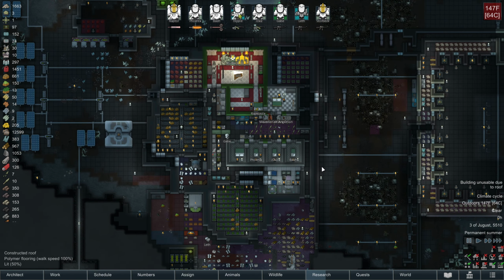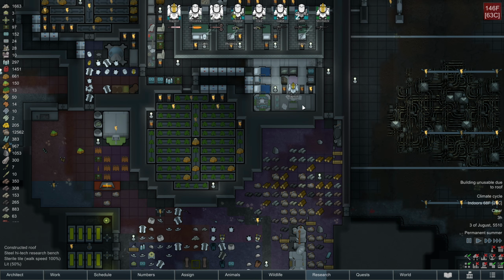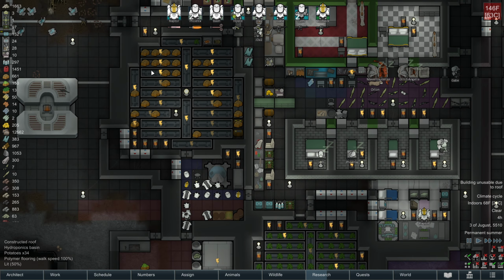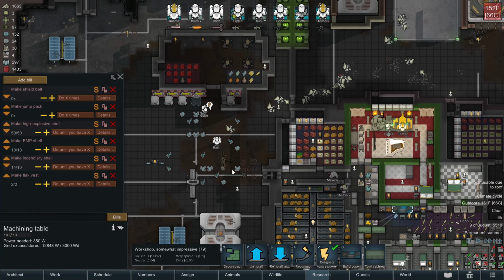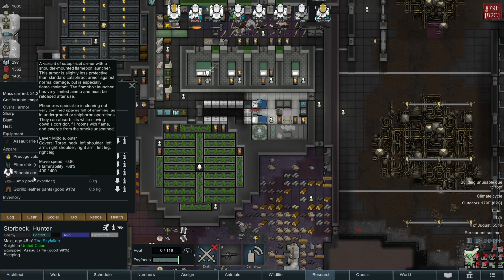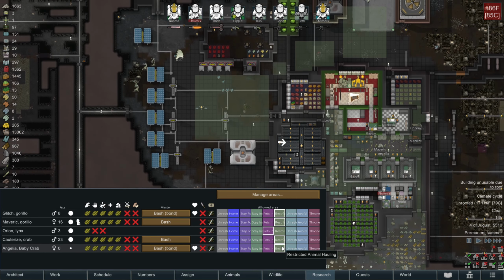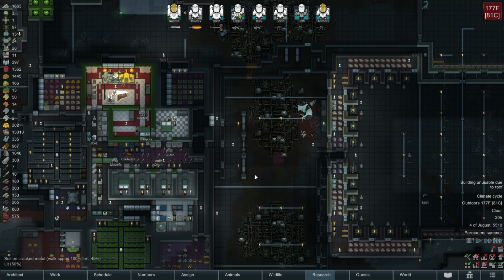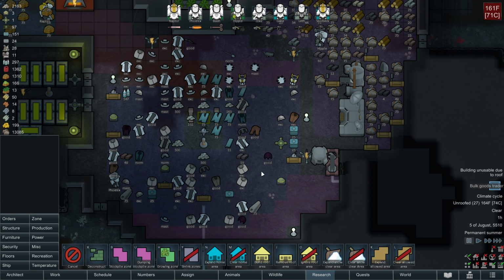RimWorld Frost and Fire - I Call Winner // EP106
Frost and Fire is a RimWorld YouTube series where I play the mod I designed, Frost and Fire. The mod is accompanied with a save game file and scenario that was designed to be a 'Community Challenge' so that everyone is free to play for themselves. Full information about Frost and Fire can be found in this video:

Here's a brief overview of the mod:
Frost and Fire is a Kenshi inspired RimWorld full conversion mod. The mod is intended to be played as an ultimate survival scenario, which will be extremely difficult and radically changes traditional tactics and strategies. This project is a result of the Rhadamant Plays community proposing an extreme temperature challenge, and that proposal won in a public poll by popular vote. The mod is intended to be played with the associated scenario for maximum challenge and balance, and ideally, the accompanying save game file so that everyone starts on equal footing. The rest of the information provided here may be considered spoilers, so if you wish to try Frost and Fire as a blind attempt, please read no further than the installation guide, scenario and community challenge.

Here are the scenario rules and goals:
   » Use the provided scenario
   » Use the provided save game file
   » You may not have more than 1 colony
   » You may not move map tiles
   » You may not change the difficulty or storyteller
   » You may not use mods other than user interface mods
   » You must remain neutral or allied with all factions
   » You win by getting off this cursed planet

Storyteller:
Randy Random - Losing is Fun

I will not be considering adding any additional mods to this series.